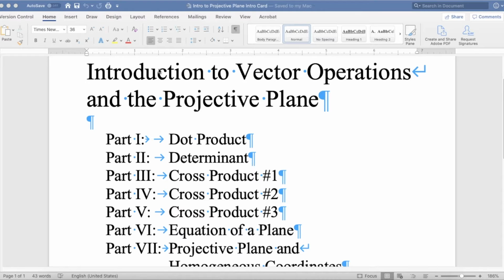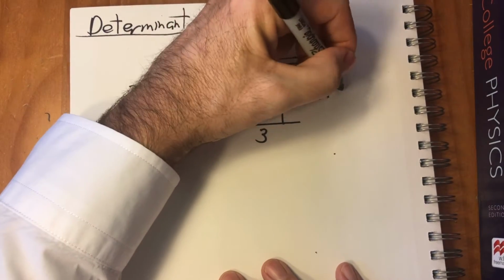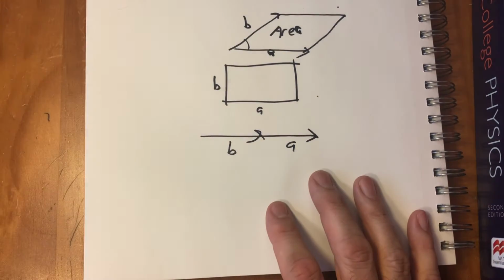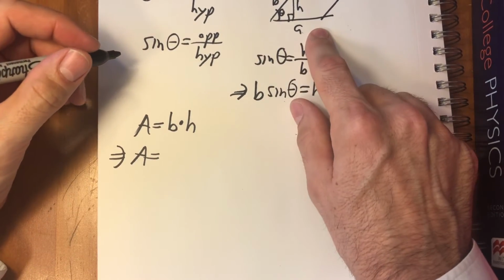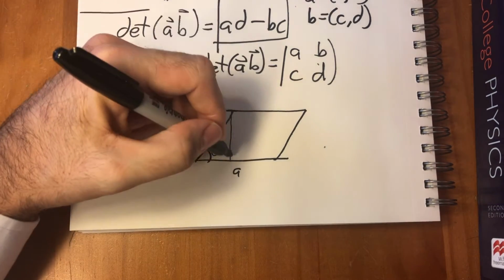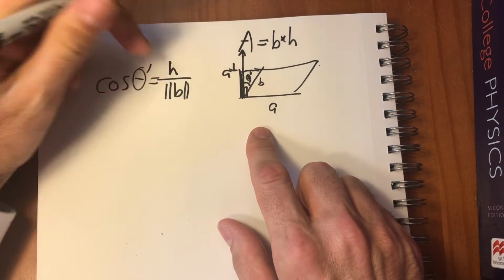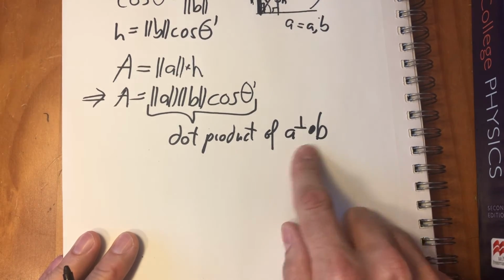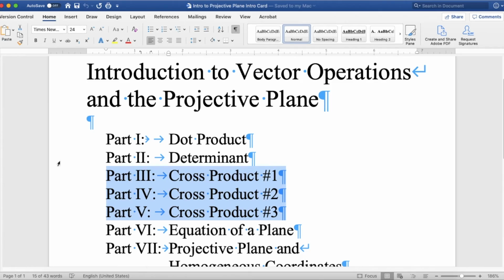Determinant Explanation and Justification - FLT Proof #4.1.2.2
This series of videos (4.1.2) provides a basic introduction to the projective plane and homogeneous coordinates, starting with exploration, explanation, and justification of some basic vector operations.  We are continuing to build a basic foundation with our survey of the topics we must explore far more deeply in order to understand the Proof of Fermat's Last Theorem.  Much of the content of these seven videos you will find nowhere else on the internet.

This video explores the determinant.  I explain the algebraic and the geometric "interpretation" of the determinant, provide an intuitive understanding of it that is almost impossible to find online, a justification for the formula of the determinant, and a demonstration of how closely related the determinant is to the dot product.  They are basically the same operation, in some sense, done on different components of the vectors.  If you learned *how* to do the determinant without learning *why,* you should watch this video.

These seven videos build toward an introduction to the projective plane and homogeneous coordinates.  The videos are:

Part 1:  Explanation and justification of the dot product.
Part 2:  Explanation and justification of the determinant, and its relationship to the dot product.
Part 3:  Cross Product #1.  Explanation of and justification for what the cross product actually is.  You will find this explanation nowhere else on the internet.
Part 4:  Cross Product #2.  Proof that the cross product returns a vector perpendicular to the plane containing the two vectors.  You will find this demonstration nowhere else on the internet.
Part 5:  Cross Product #3.  Proof that the cross product returns a vector with magnitude equal to the area of the parallelogram inscribed by the two vectors.
Part 6:  Equation of a Plane.  Brief explanation of the equation of a plane and the vector normal to a plane.
Part 7:  Projective Plane and Homogeneous Coordinates.

The next videos after these will be:
#4.3  Elliptic Curves over Complex Numbers
#5.  Then a very basic overview of Modular Forms, so he have a basic comprehension of what they are as well.
#6.  With a basic understanding of Elliptic Curves and Modular Forms, I will give you a brief history of the proof, then my basic understanding of Wiles' proof--how does Taniyama-Shimura (every Elliptic Curve is a Modular Form) imply Fermat's Last Theorem.  (This will be the culmination of these first five videos.  I think this video will already do a better job of explaining Wiles' proof in basic terms than any currently on youtube.)